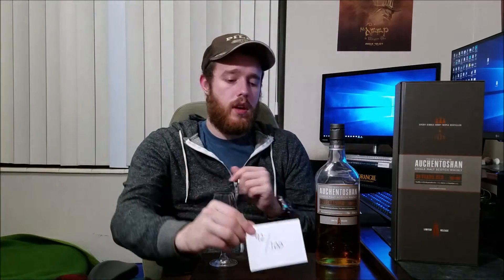Auchentoshan 21 Review: Whisky Review #9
Today I'm taking a look at Auchentoshan 21 yr. Old! The oldest standard bottling from the distillery. Enjoy!
I don't know if it's a youtube issue or what but somehow the audio is out of sync in some places every time I upload it. Sorry guys!0

Nosing: 3:30
Score 92/100